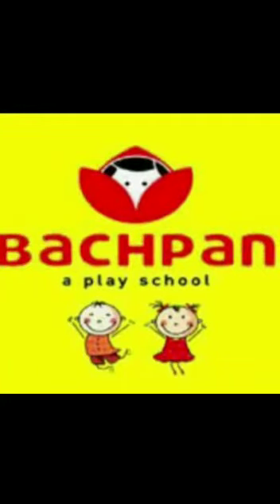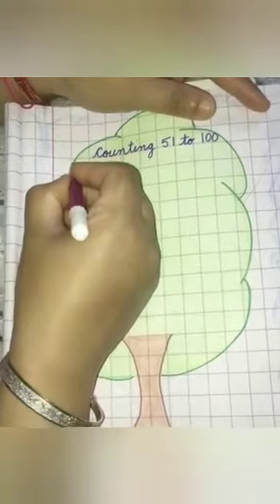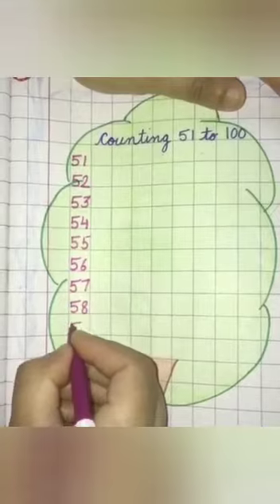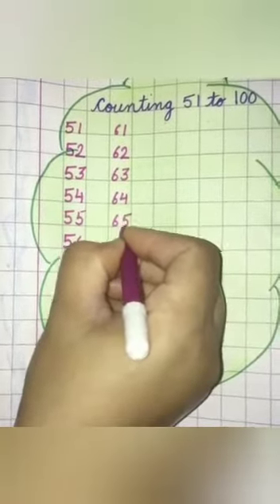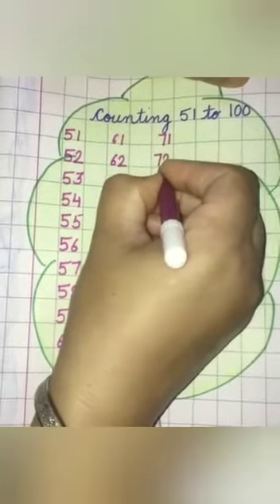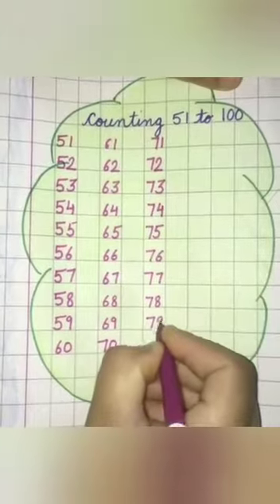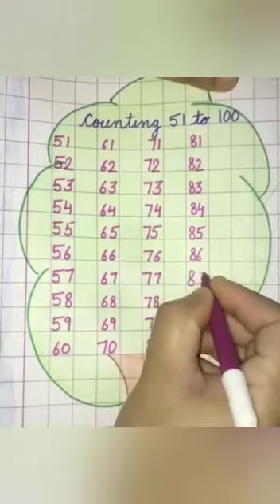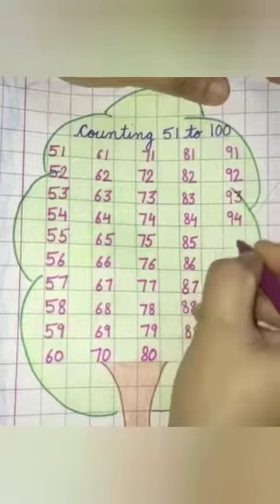Lets learn the counting 51 to 100 with Sonia Maam